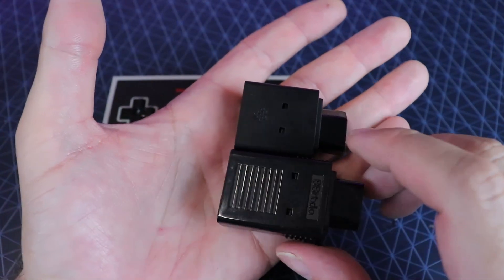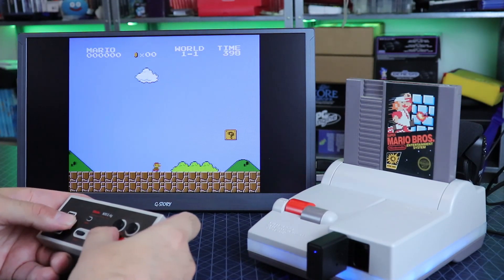The Best NES Controller You Can Buy! 8Bitdo N30 2.4g Teardown & Review!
Teardown of the 8Bitdo N30 2.4g NES controller and comparison to Bluetooth version! The Best new NES controller!

AUDIO:
Mic - Shure SM7B